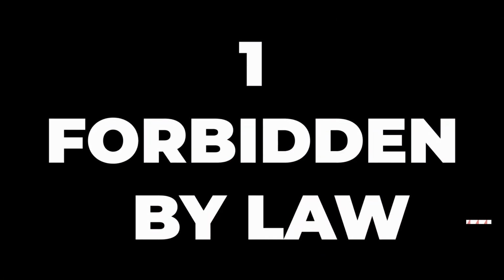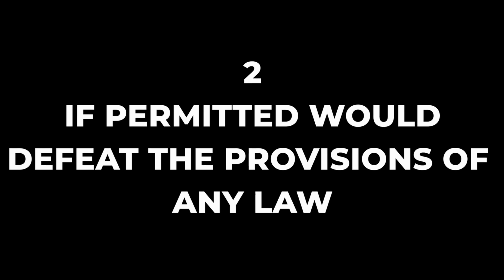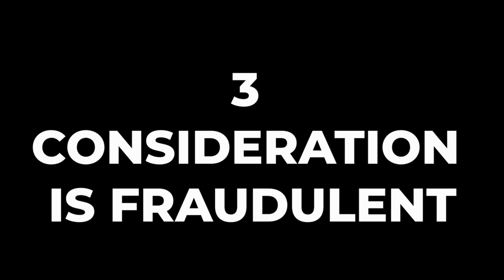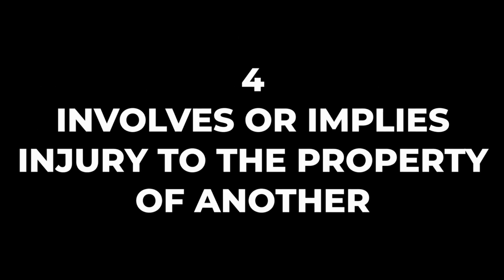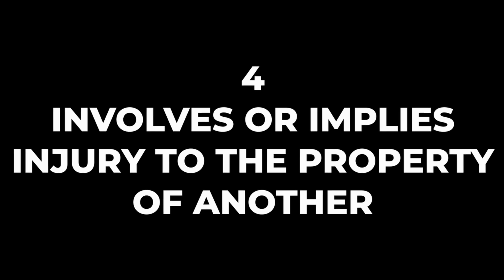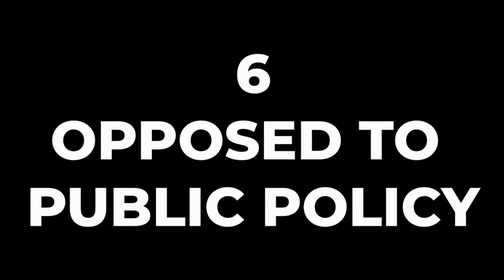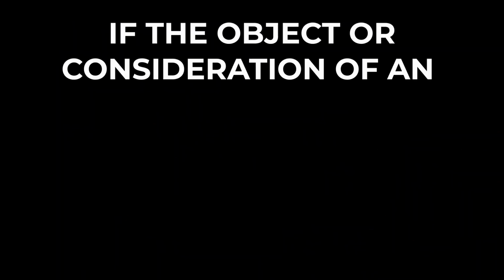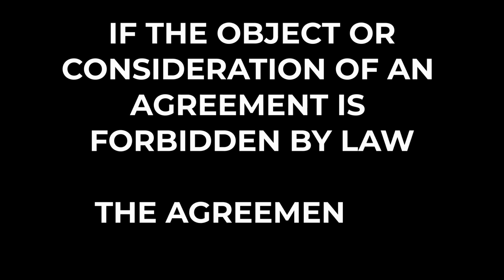LEGALITY OF OBJECT | Alice Mani | BUSINESS LAW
Link for MOOC course, with central government:-

0:00-INTRO
0:31-IMPORTANCE
1:35-VOID CONDITIONS
2:02-FORBIDDEN BY LAW
3:04-DEFEAT THE PROVISIONS OF ANY LAW
3:56-IT'S FRAUDULENT
5:02-INJURY TO PERSON OR PROPERTY
5:37-COURT REGARDS IT AS IMMORAL
5:59-OPPOSED TO PUBLIC POLICY
6:33-AGREEMENTS IN RESTRAINT OF TRADE
7:43-EXCEPTIONS
10:48-CONCLUSION
11:07-ENDING
11:26-END